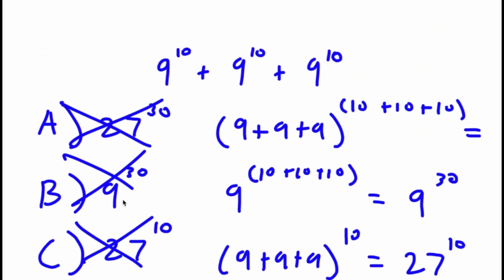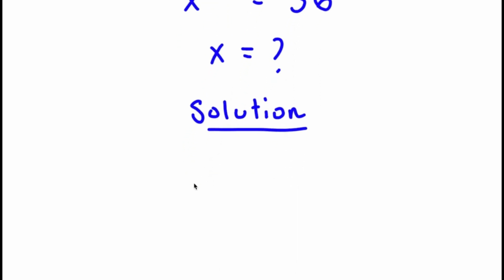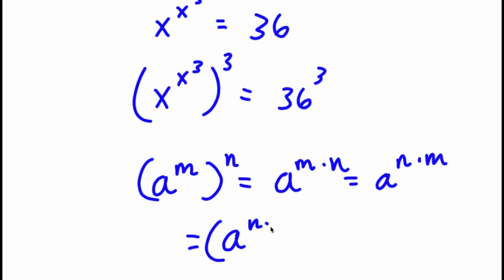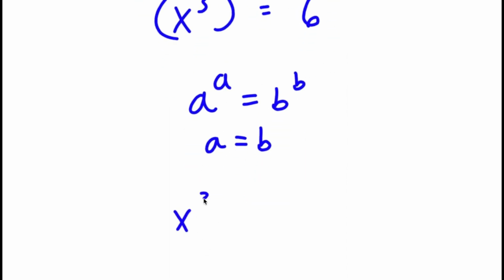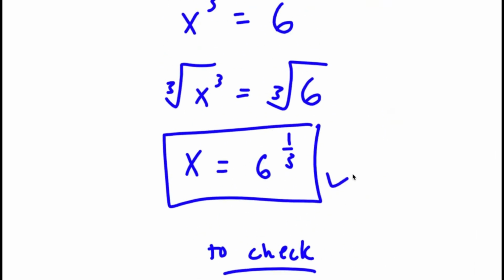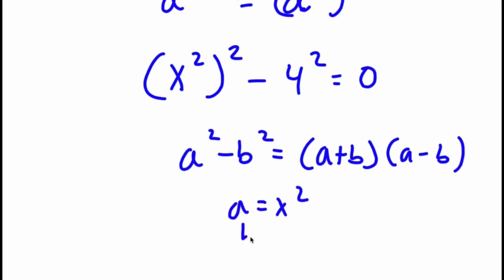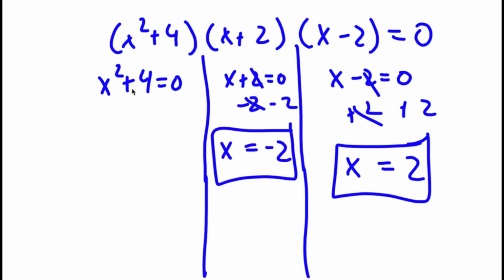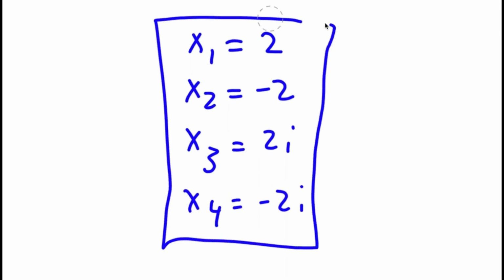An Impossible Exponential Problem | Can You Solve What Einstein Couldn't?